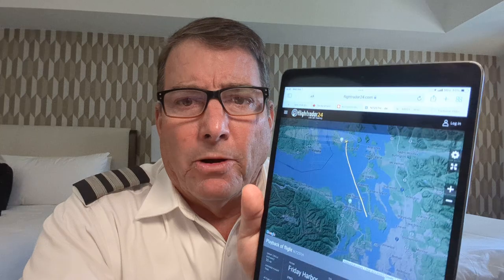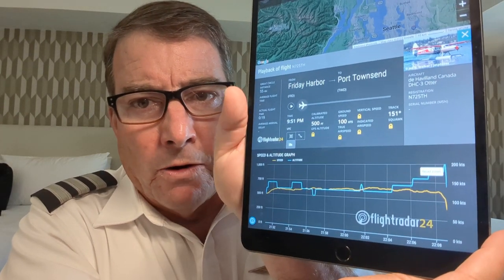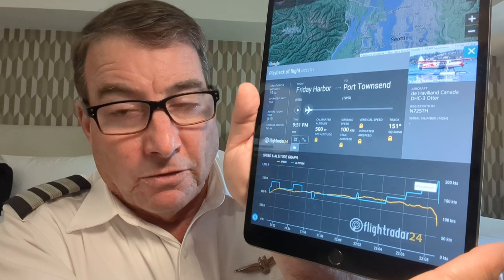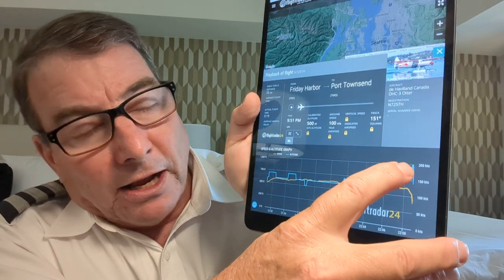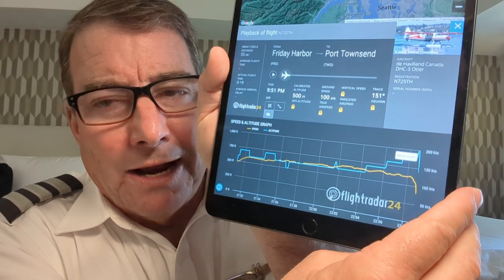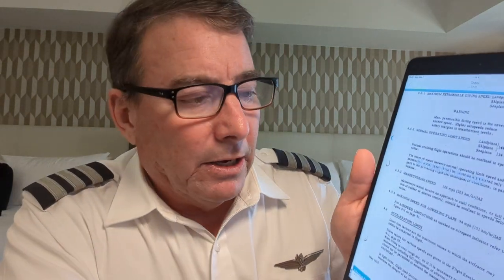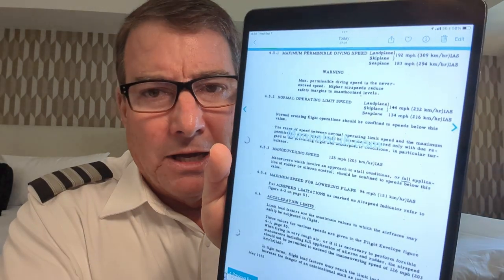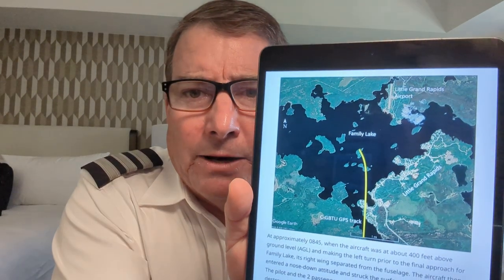DHC-3 Turbine Otter N725TH Crash 4 Sept 2022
Update13 Sept- they dound the wreckage under water.